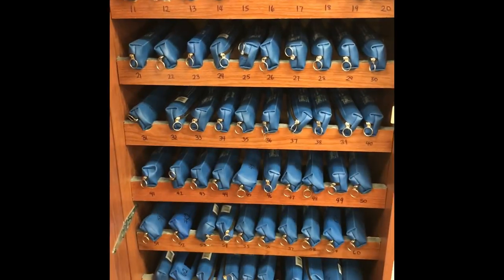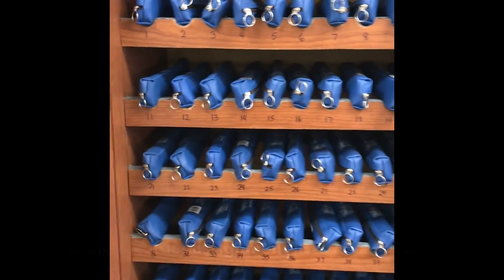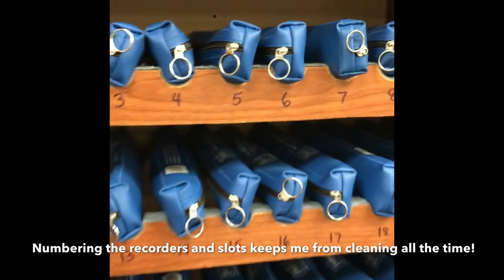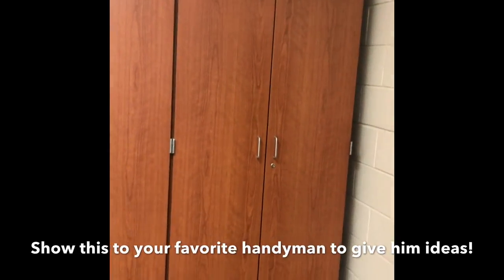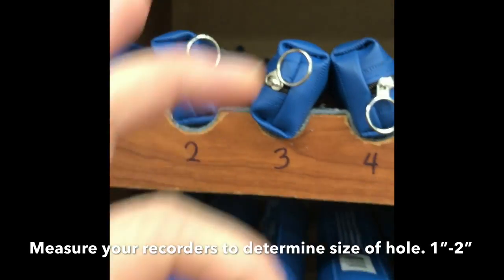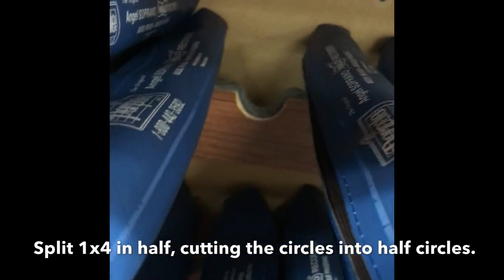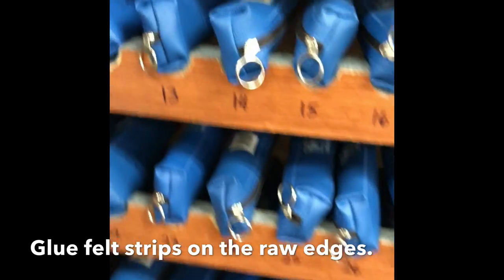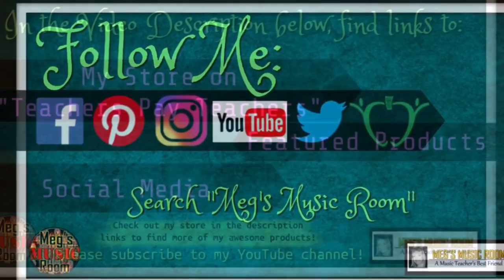Recorder Storage Idea for Elementary Music Teachers